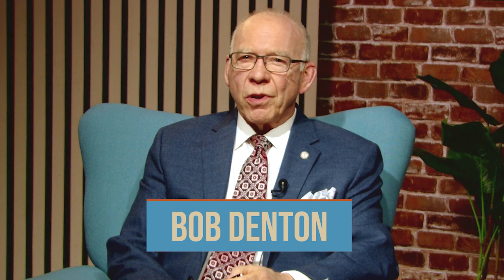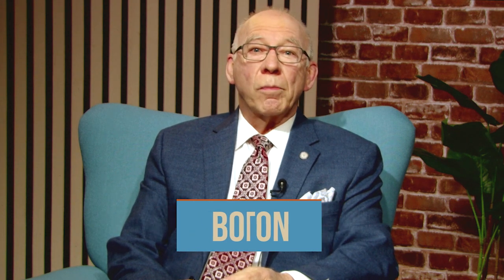CONVERSATIONS WITH BOB DENTON 125 – SOLAR FARMING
The growing interest in solar power is also generating a need for solar farming. Dr. John Fike, with the School of Plant and Environmental Sciences at Virginia Tech shares the opportunities and advantages of solar farming.